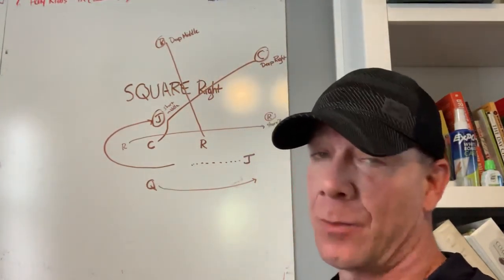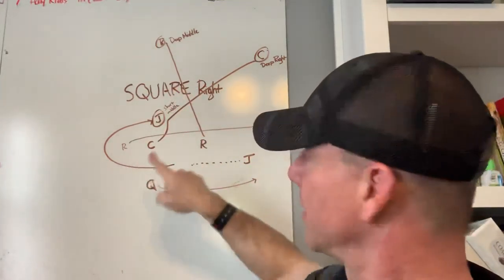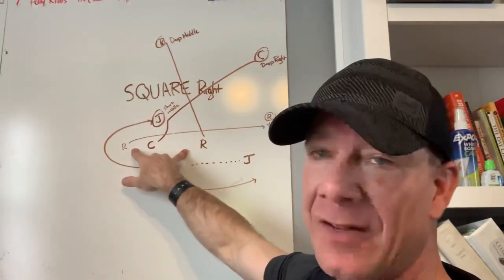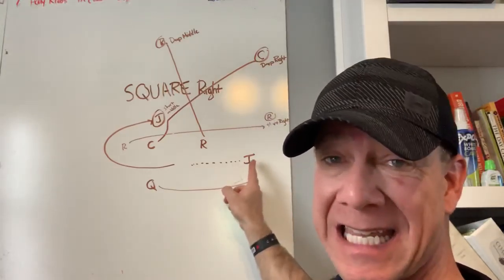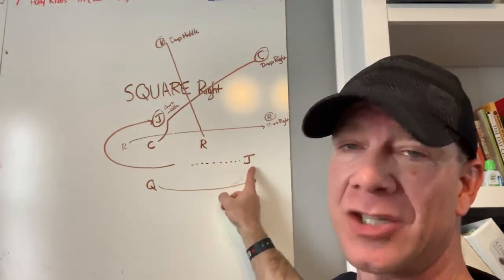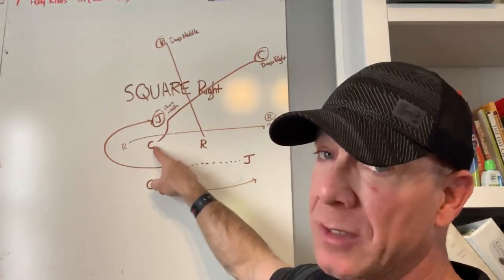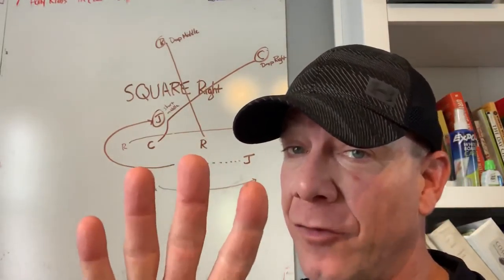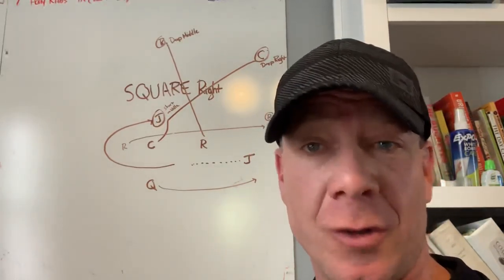Square Right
Square right play & description